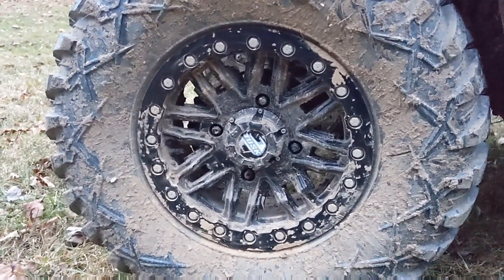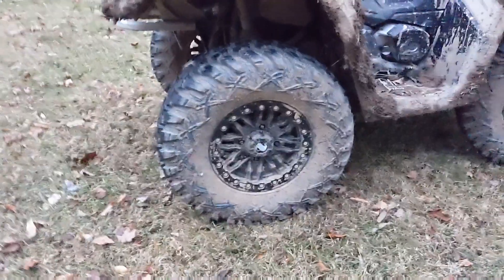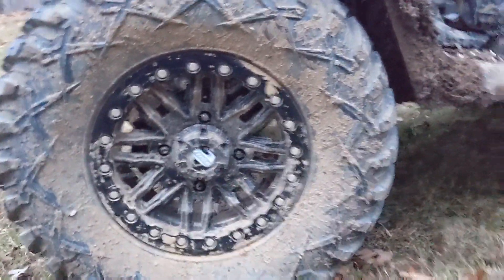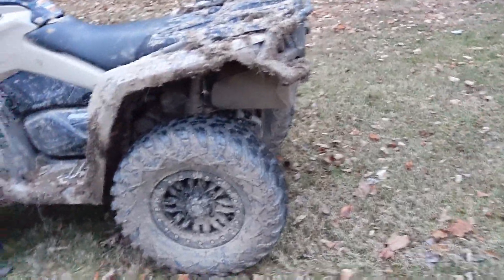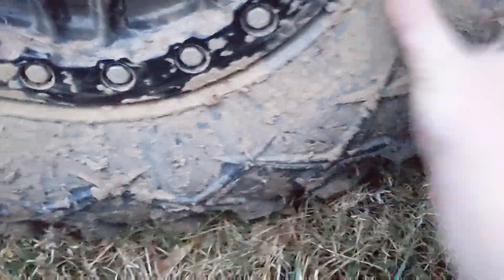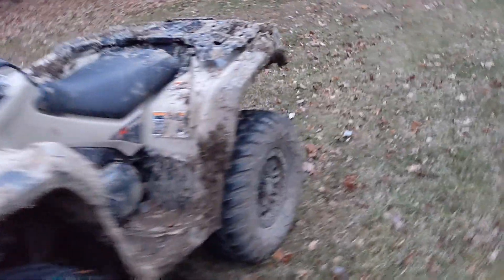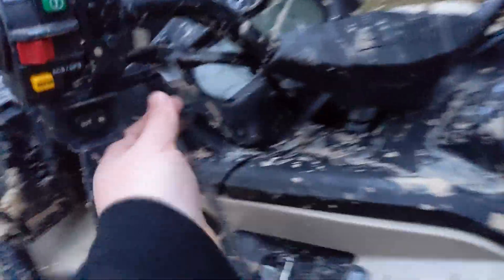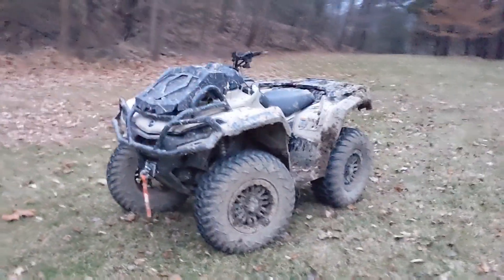New Wheels and Tires for the 2023 Can Am Outlander 850 XMR